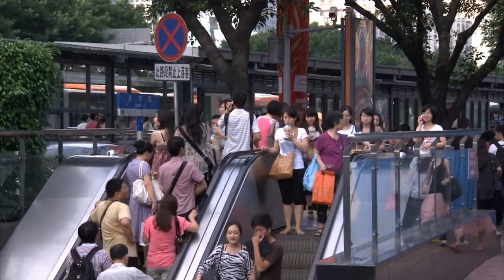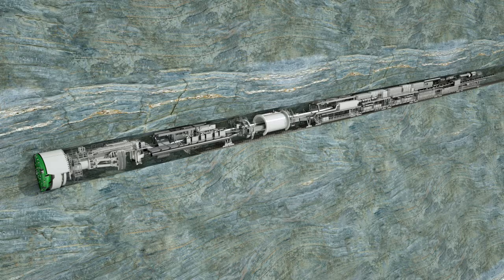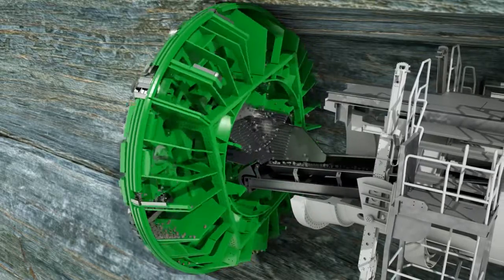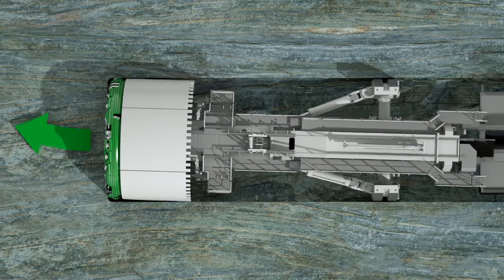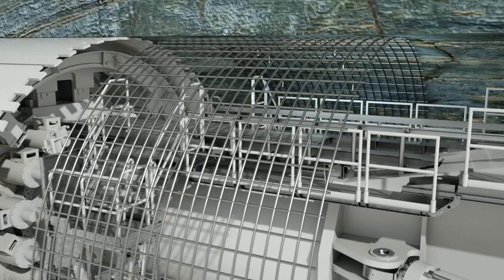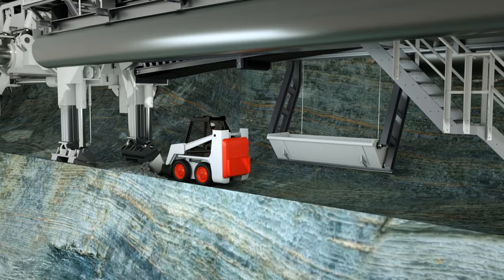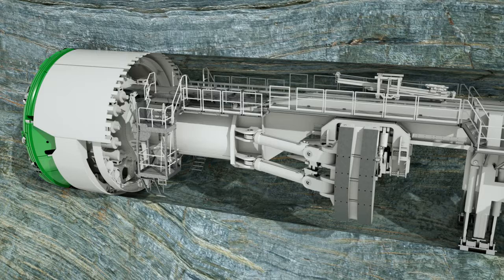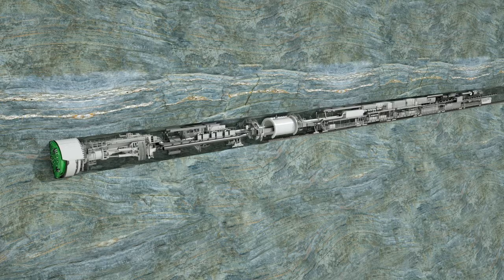Gripper Tunnel Boring Machine ( Expert for Hard Rock )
This video explains Gripper Tunnel Boring Machine . It is recommended for Hard Rock.